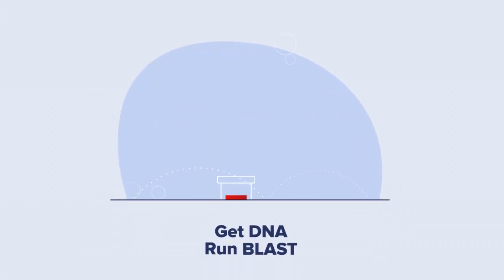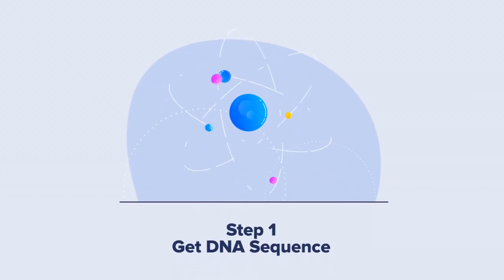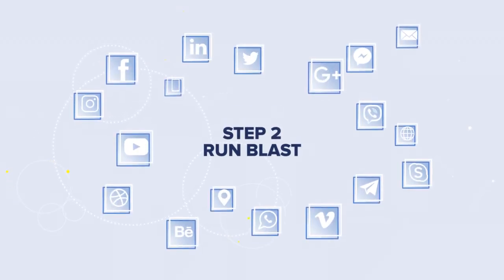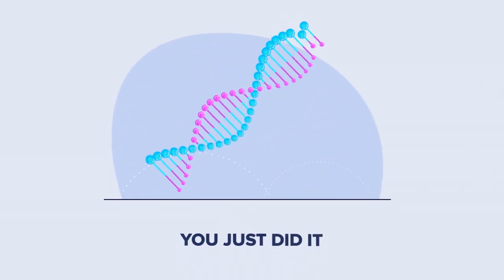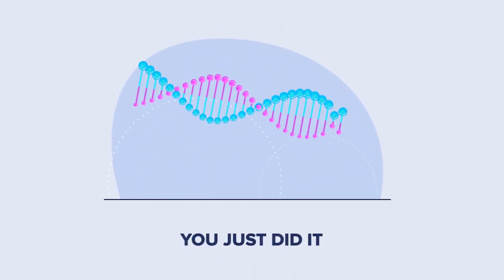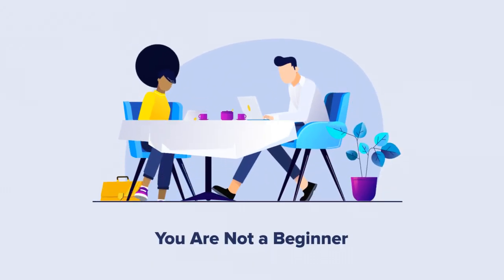Do Your First Project in Bioinformatics in One Hour with Zero Coding Idea.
Welcome to EduInteractAI Digital Hub — where education meets artificial intelligence.

This channel is designed to help students, researchers, and educators study smarter, improve academic performance, and leverage AI tools for learning and research success.

Here, you’ll learn:

✔ Effective study strategies and exam preparation techniques
✔ AI tools for students and researchers
✔ Microbiology and bioinformatics simplified
✔ Academic productivity systems
✔ Research workflows and data analysis guidance
✔ How to monetize knowledge through digital education

Whether you're preparing for WAEC, JAMB, SAT, university exams, or conducting advanced research in genomics and bioinformatics, EduInteractAI equips you with practical, actionable strategies to excel.
We believe education should be clear, structured, and accessible — powered by innovation.

study smarter

exam preparation

microbiology lectures

bioinformatics tutorial

research workflow

academic productivity

WAEC preparation

JAMB preparation

SAT study tips

digital education